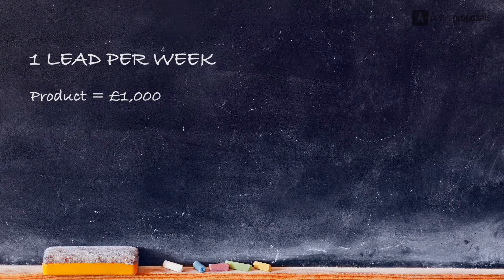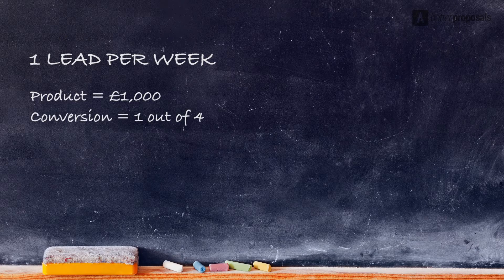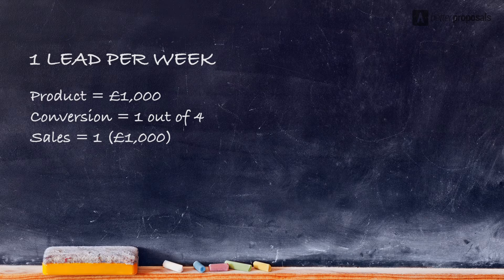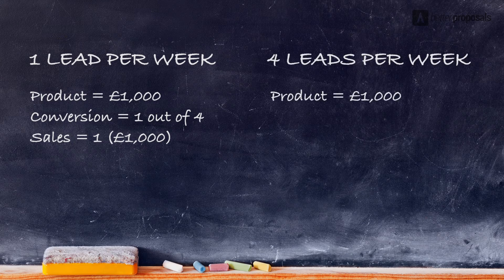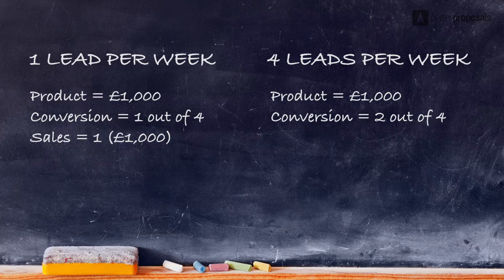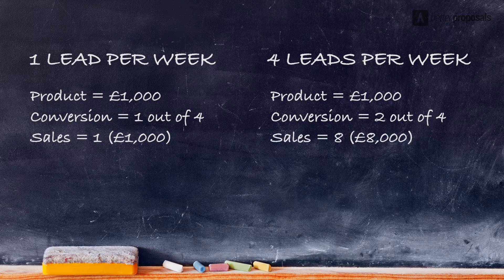How To Double Your Price by Adding 1 Simple Thing To Your Proposals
I firmly believe that most small service businesses dramatically undercharge for their services.

I'm not sure if this stems from a self-worth issue or whether people just price things wrong but whatever it is, it's easily fixed.

There are a few different ways of pricing:

Markup on costs
By day / hour
Fixed price based on what you feel is good value to you
Fixed price based on value to them.
What I want to talk to you about today is how to price your services based on the value to your potential client, then how to justify that cost.

It sounds easy but in order to do it, you need to actually know the value you can provide. The only real way to do this is find out what the current situation is before you submit your proposal. By current situation, I mean 3 things:

Number of leads they're generating so far
Price of product/service (or average if it varies)
Rough profit per sale
From there, you can make some estimations about the results you're planning to get for them in the context of their actual situation.

Business is supposed to be logical. Making decisions on facts and figures. If you don't present those facts and figures then you're forcing them to make their mind up based on other factors which might not be your strong suit.

In this video which runs about 3 minutes, I give you a written example of exactly how you can charge more, then what to put in your proposal in order to win the job with ease.